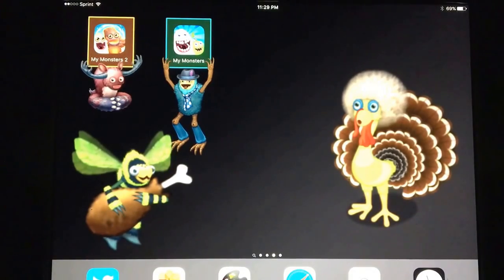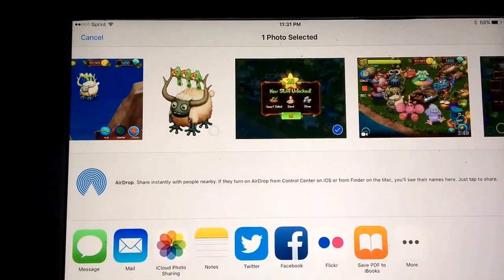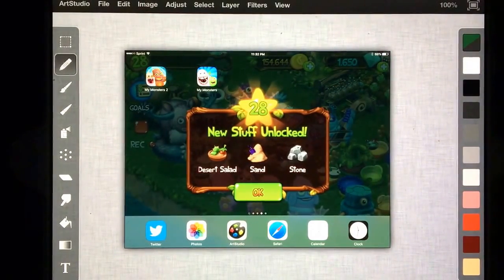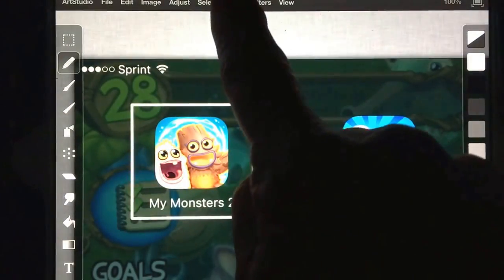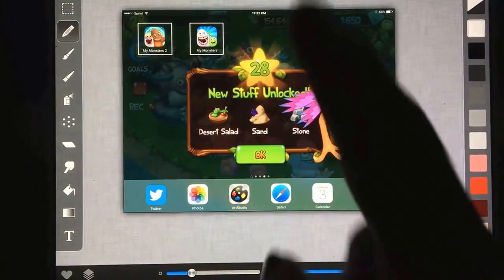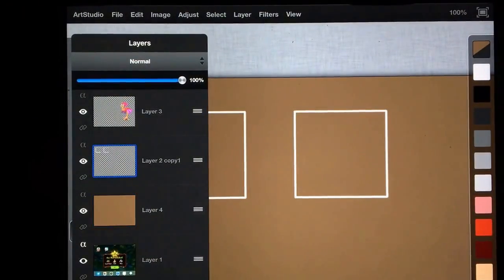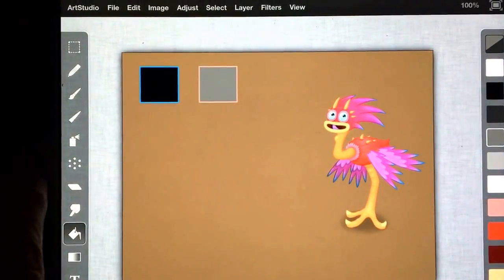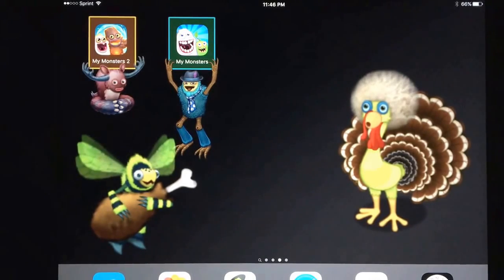Create iPad Wallpaper using ArtStudio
ArtStudio for iPad - draw, paint, sketch, edit, filters, photo editor by Lucky Clan